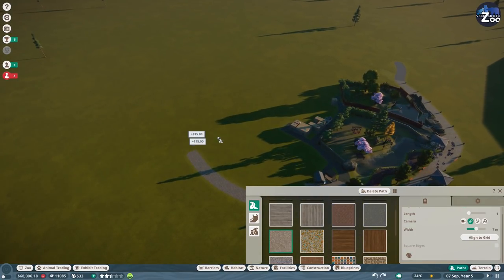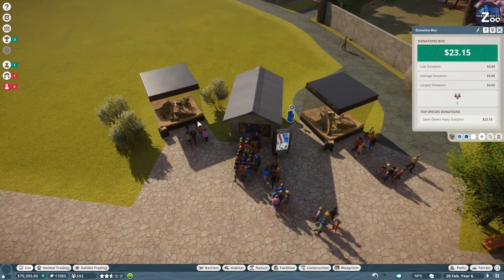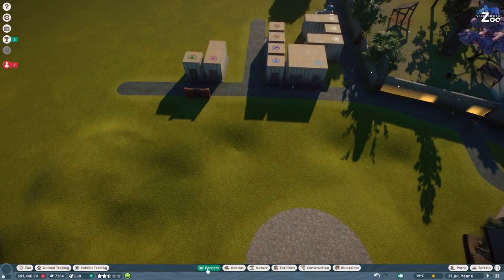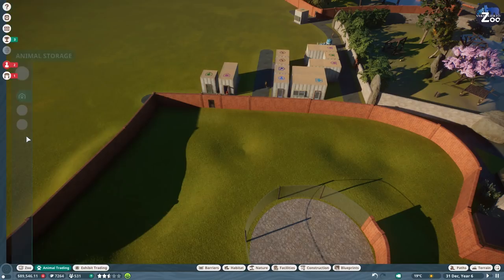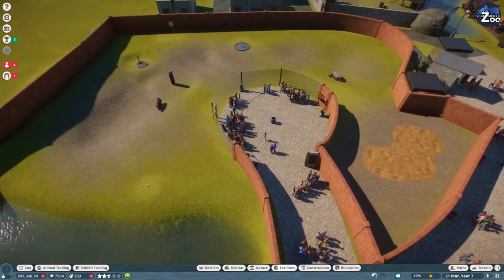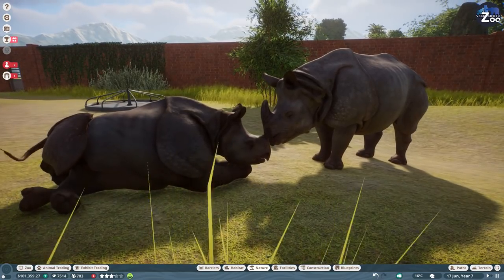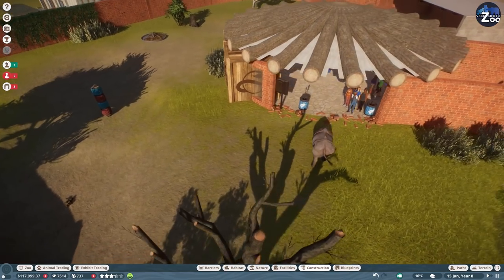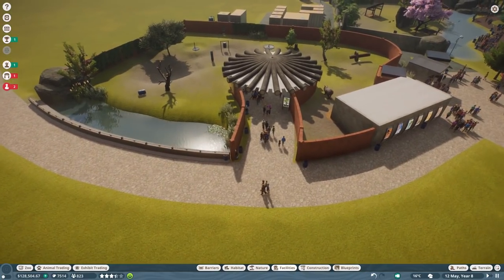Indian Rhino Habitat & Viewing Gallery - Verenkierto Zoo - Planet Zoo Lets Play (3)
Verenkierto Zoo - Franchise Episode 1 - Planet Zoo Lets Play

Welcome to Verenkierto Zoo, a new Zoo based in Finnland with the main goal to not go bankrupt. We start with a red panda habitat and try to set the foundation for a successfull zoo! Enjoy!

//Planet Zoo//

Specs:
i7 8770k
RTX 2080Ti
16GB DDR4